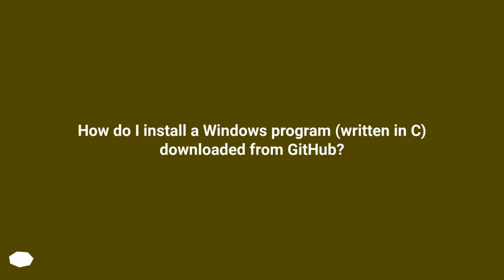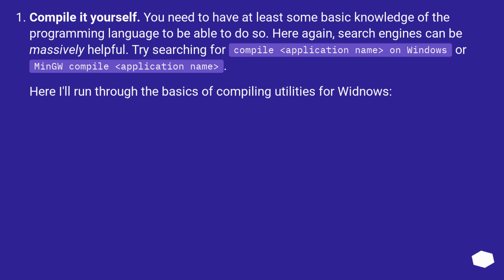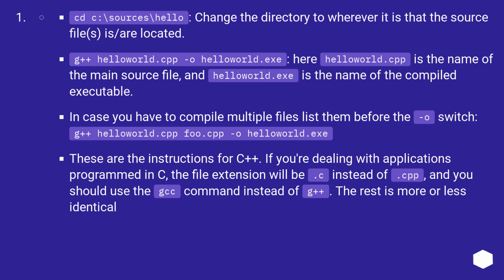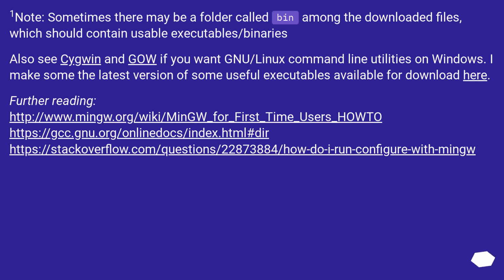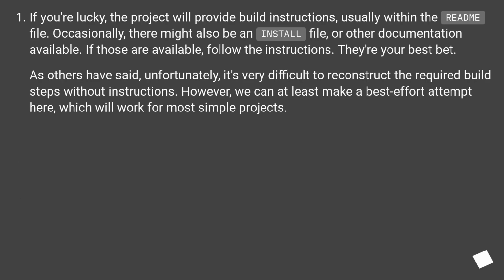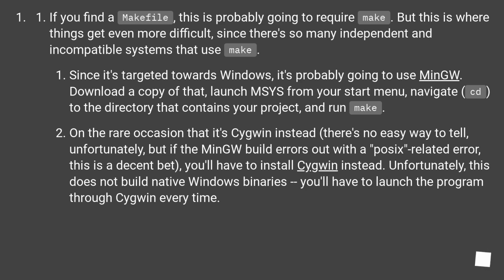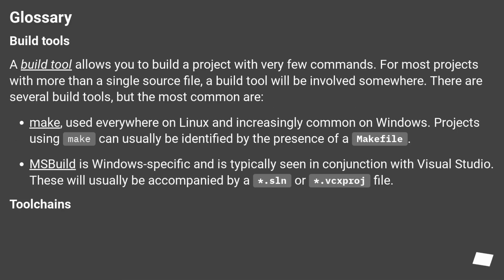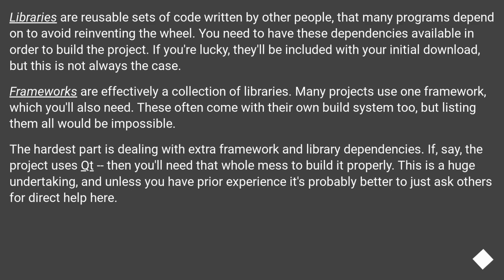How do I install a Windows program (written in C) downloaded from GitHub?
Chapters
00:00 Question
00:34 Accepted answer (Score 30)
05:59 Answer 2 (Score 87)
06:15 Answer 3 (Score 66)
06:42 Answer 4 (Score 18)
13:37 Thank you